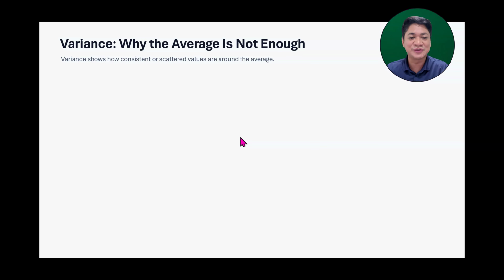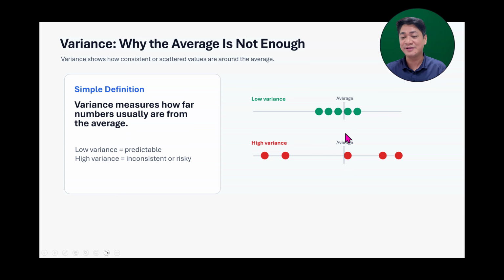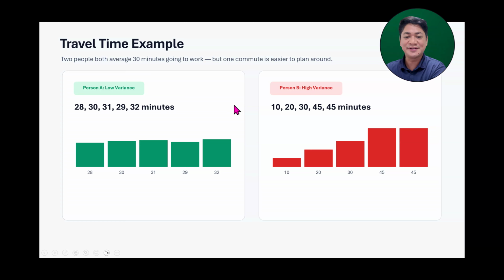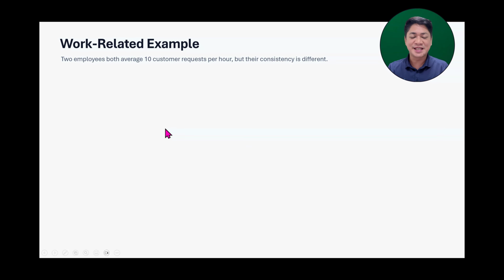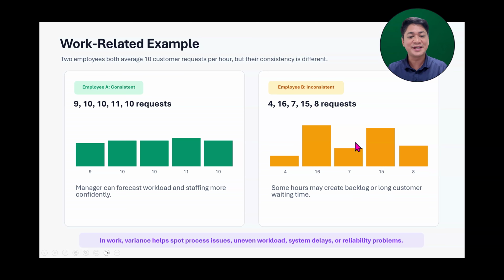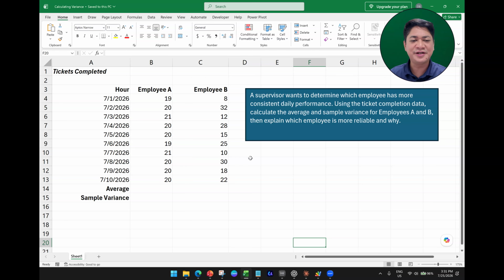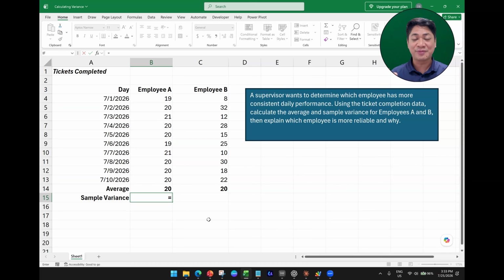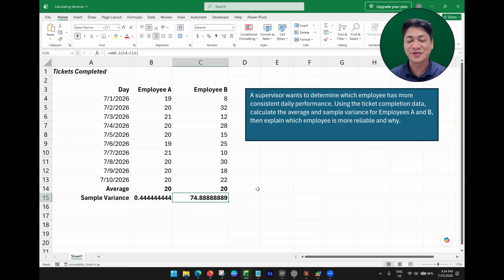What is Variance and How to Calculate in Excel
What does variance tell us about a dataset, and how can we calculate it in Excel?

In this video, we explain variance in simple terms and show how it measures the spread or consistency of data values. You will also learn how to calculate variance using Excel functions and determine whether to use VAR.S for sample data or VAR.P for an entire population.

This lesson is designed for beginners, students, professionals, and anyone learning statistics or data analytics in Excel.

Topics covered include:

What variance means
Why variance is useful
How variance is calculated
Sample variance versus population variance
How to use VAR.S and VAR.P in Excel
How to interpret the result